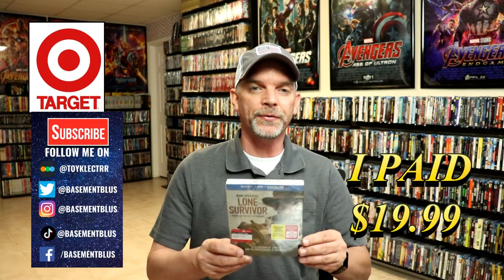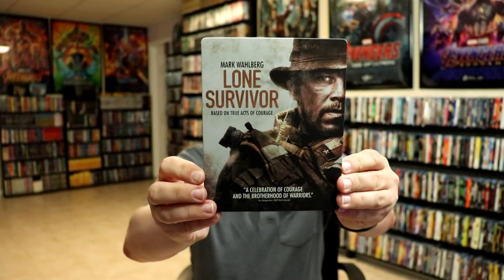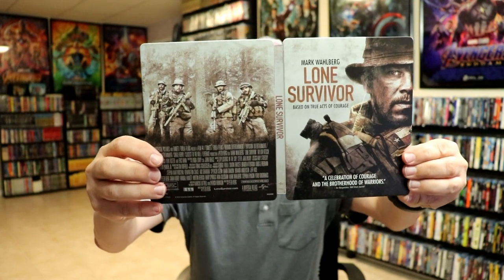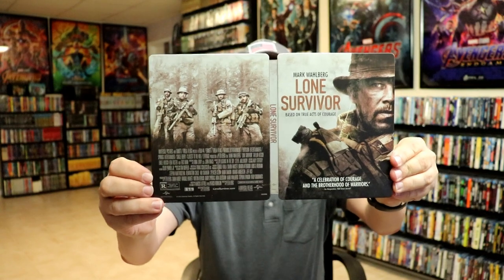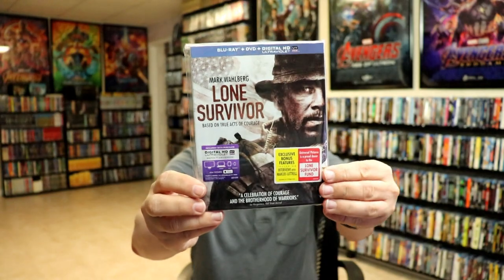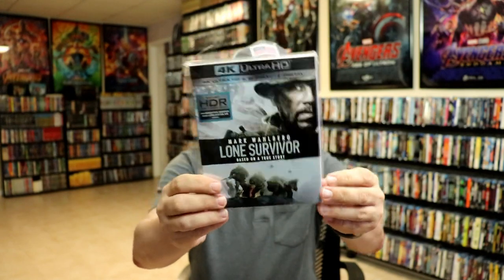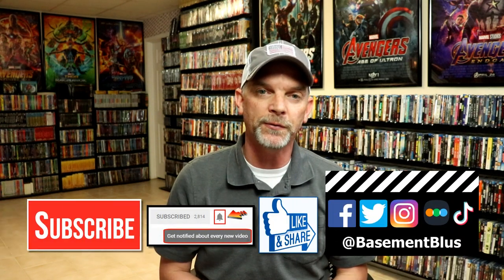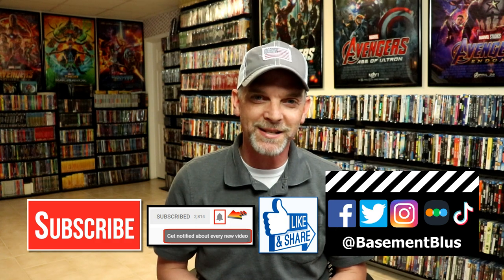Lone Survivor Target Exclusive Blu-ray Steelbook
Check out the Target Exclusive Blu-ray Steelbook for Lone Survivor!

Add the Blu-ray to your collection
Add the 4K Ultra HD Blu-ray to your collection

These are the bags I use to protect my Steelbooks and Slipcovers: